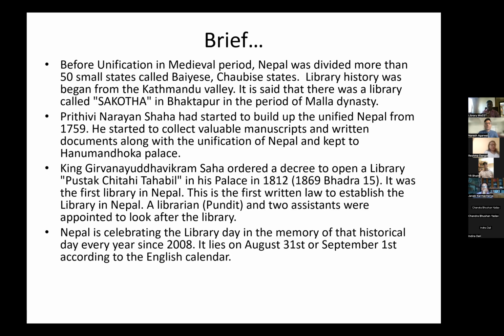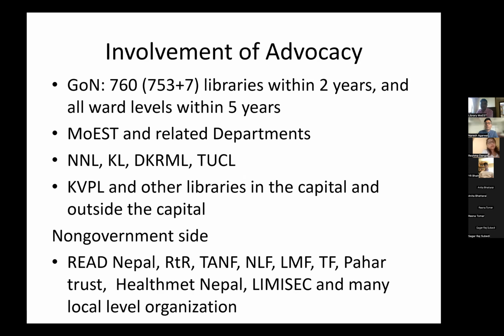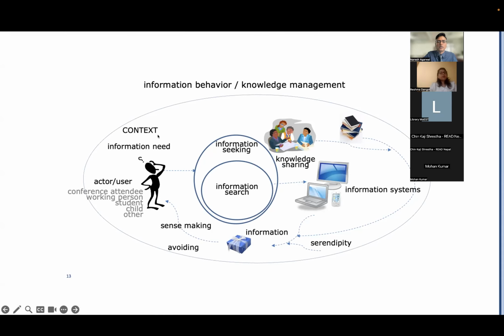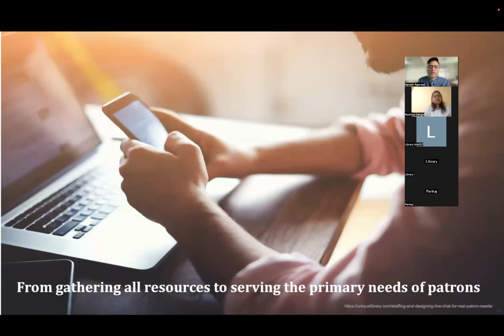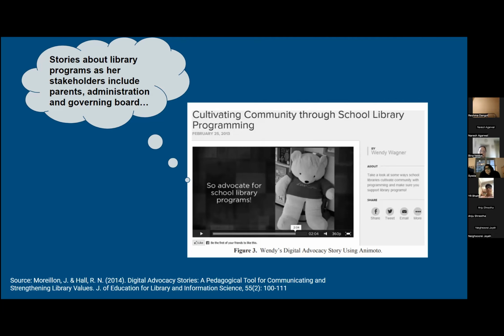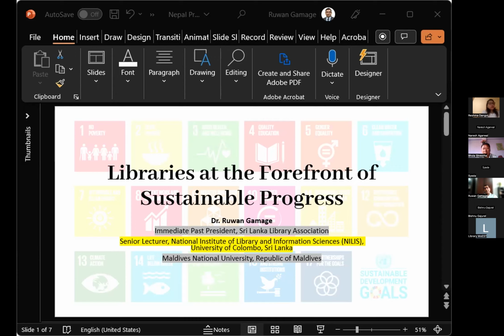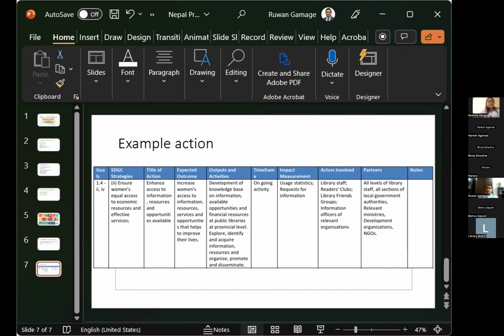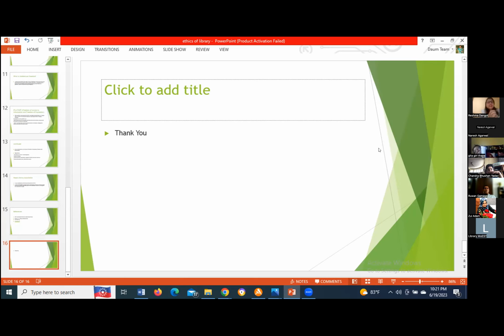Library Advocacy for South Asia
Hosted by the Ministry of Education, Science & Technology, Government of Nepal and ASIS&T South Asia Chapter
June 20, 2023 9am - 12noon NPT